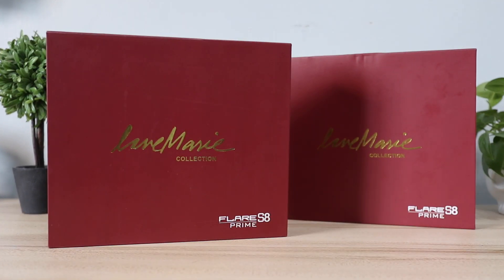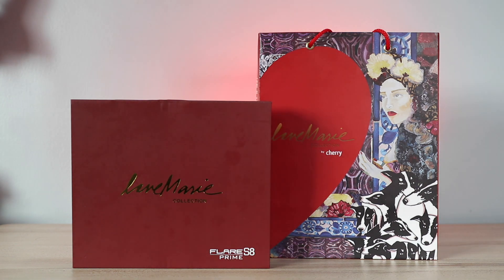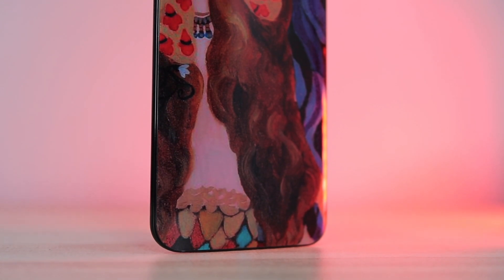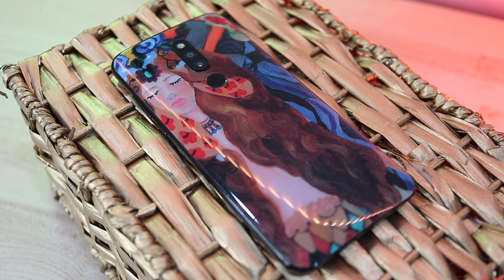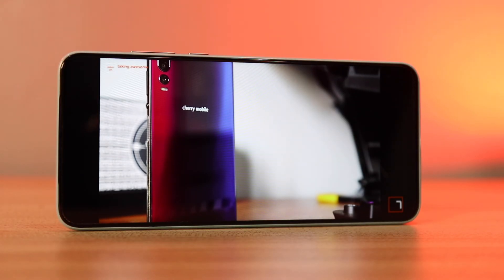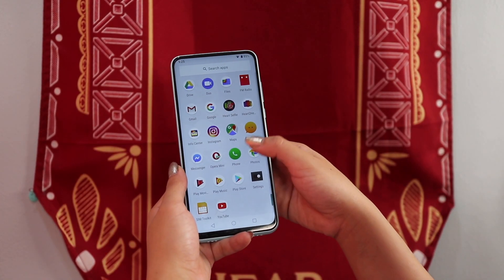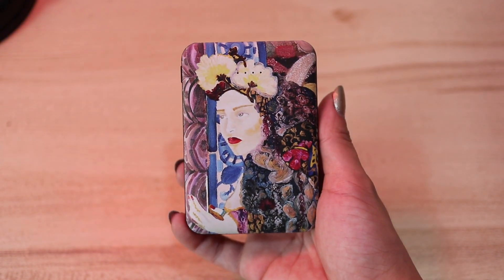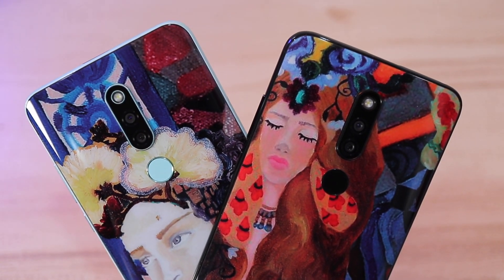The Love Marie Collection! Cherry Mobile Flare S8 Prime Unboxing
We unbox and give you guys a quick look at the Cherry Mobile S8 Prime Love Marie Collection. These special edition phones were made for Cherry Mobile's 10th Anniversary in the business with art work made by none other than Heart Evangelista-Escudero.